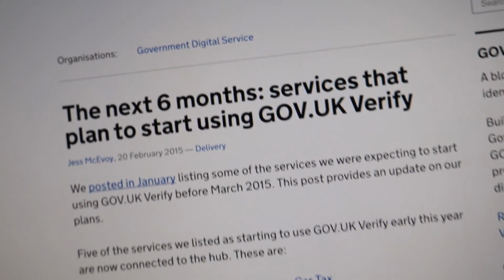PAYING TAXES IN THE UK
Alex Savin vlog episode 083

Trains - cycling - dealing with the brand new HMRC identity system - city - DUM DUM DOUGHNUTS - more cycling